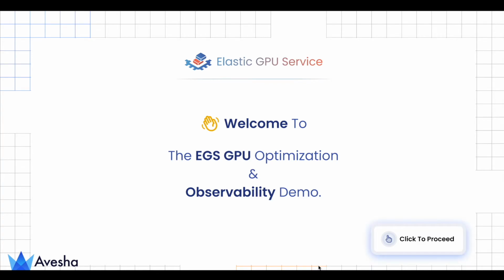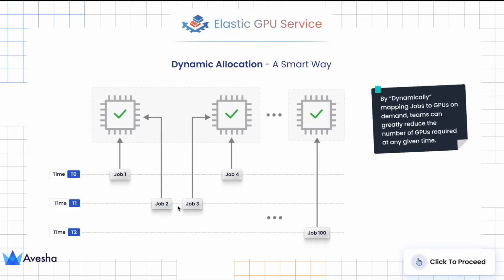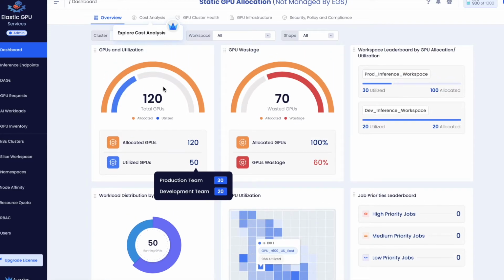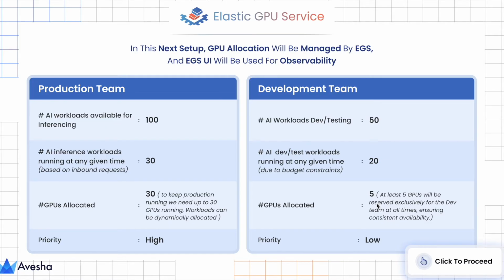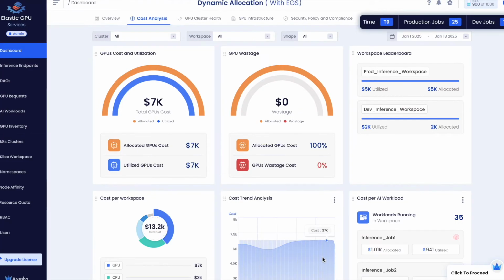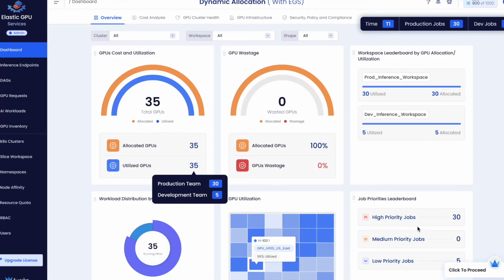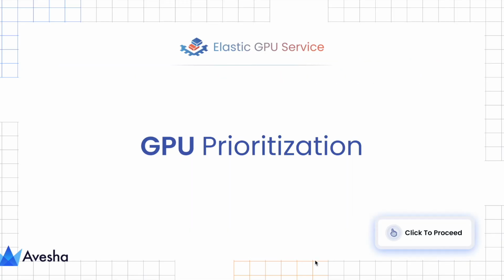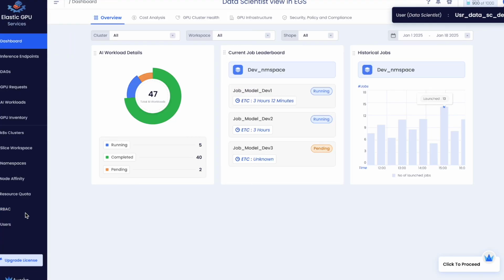Elastic GPU Service -EGS - Dynamic Orchestration of GPUs (Demo with Voice over only, no animations)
In this demo, we explore how EGS dynamically allocates GPUs, eliminating inefficiencies and reducing costs by up to 70%. Learn how EGS empowers data scientists with user-friendly dashboards easy-to-use SDK/API.

Key Highlights:
✅Dynamic GPU allocation vs. static allocations
✅Real-world scenarios: How GPU utilization is optimized for various teams
✅Cost savings through smarter GPU usage
✅Features for data scientists: API/SDK integration vailable, simplified resource management and monitoring

Transform your AI/ML workflows with EGS!